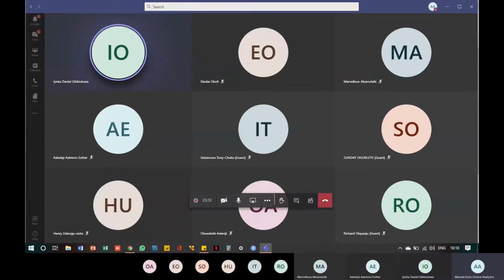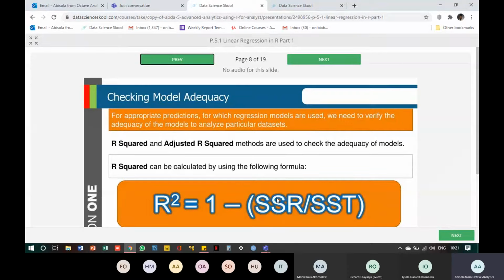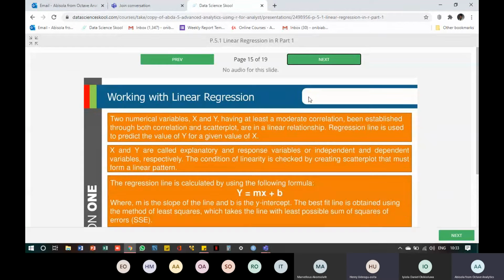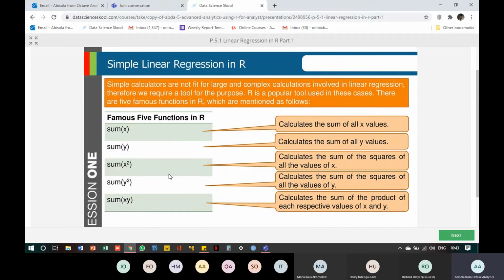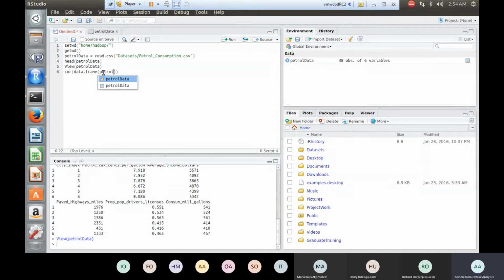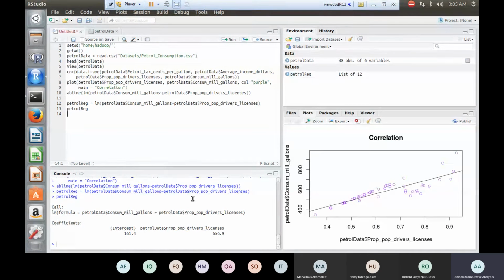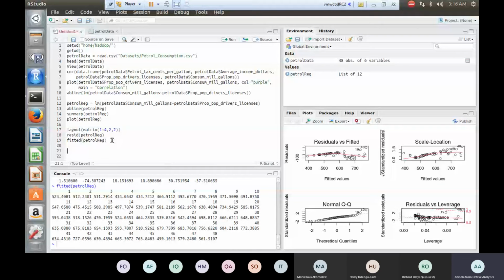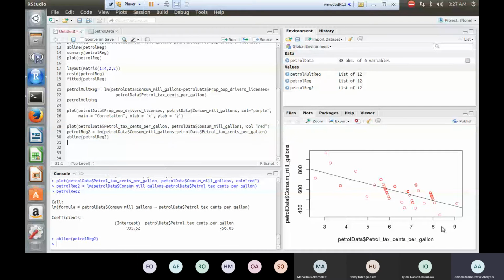Octave Graduate Program ( Analyst 024 )